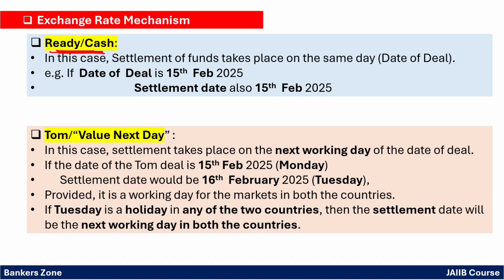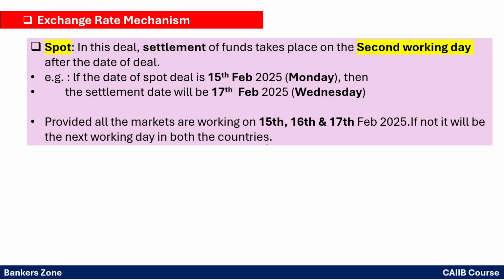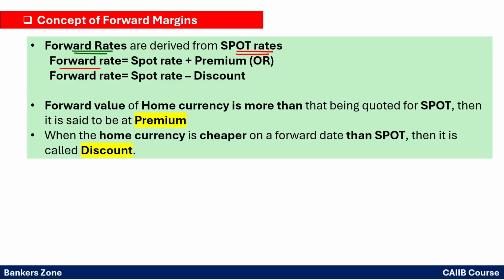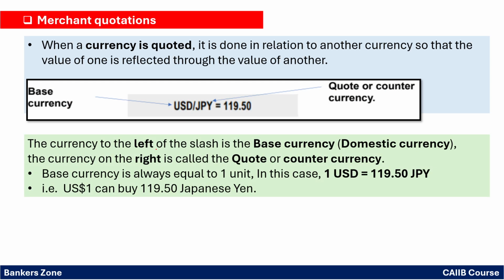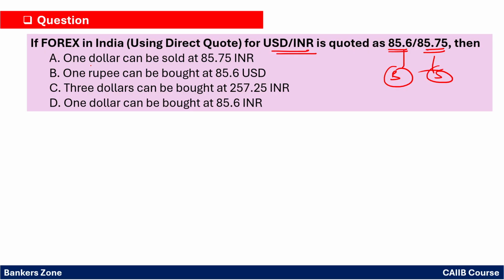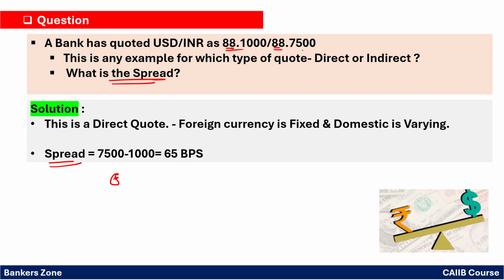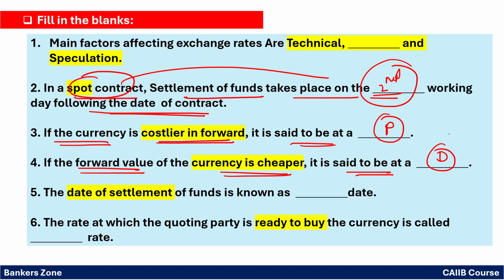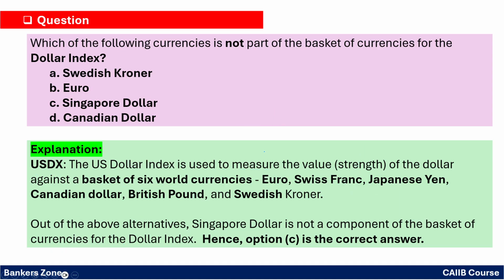BFM Unt1 Exchange Rates & Forex Business Part2 English Explanation Video